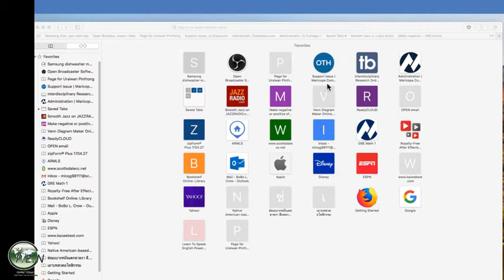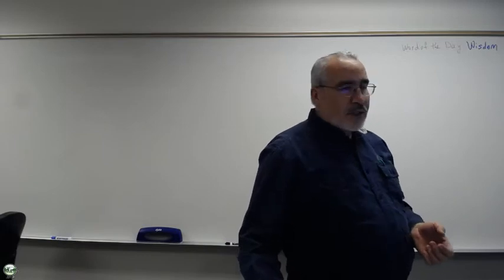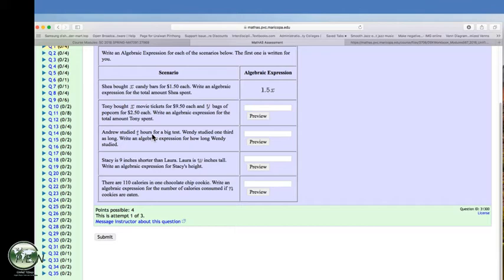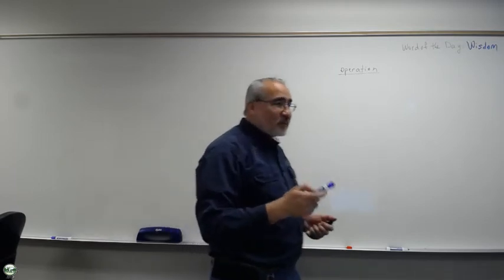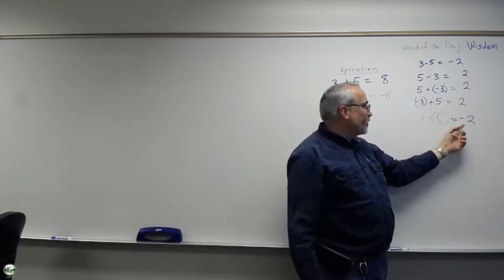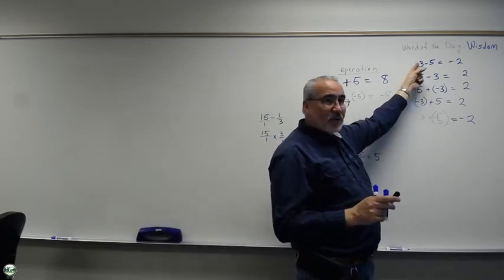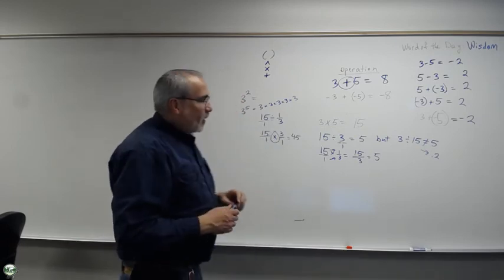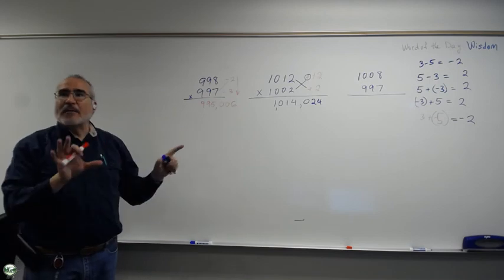MAT 091 Class 2nd day Introduction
Some additional ways to view arithmetic that will be more helpful when working with Algebra.